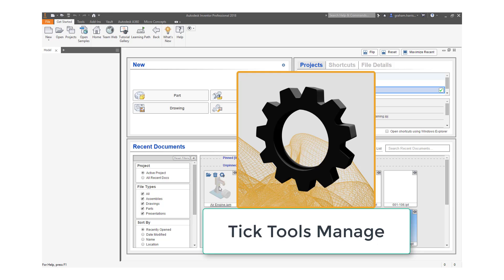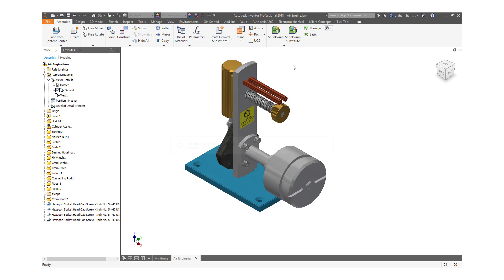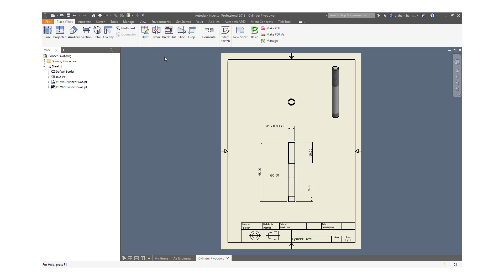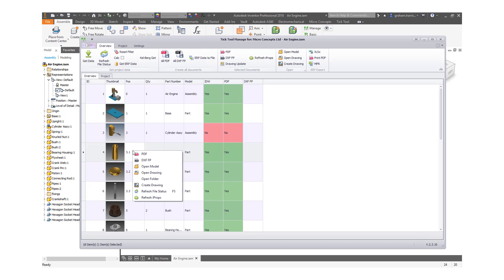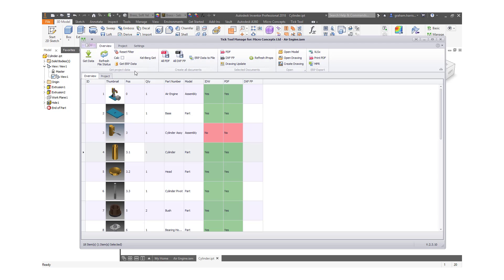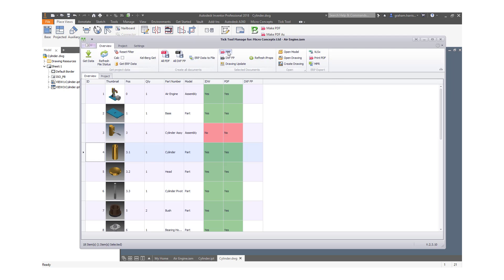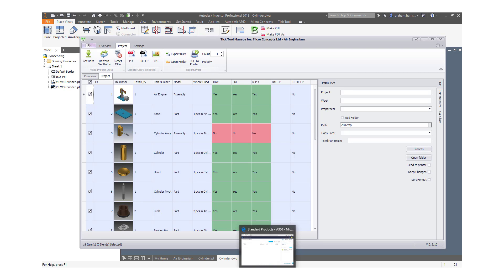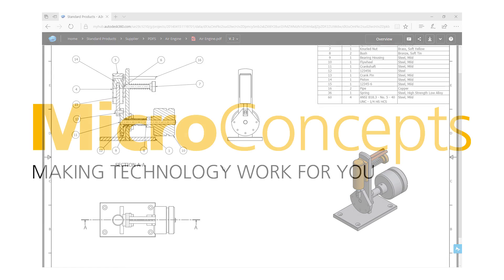Tick Tools PDF Generation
An add-on for Autodesk Inventor, Tick Tools makes production of documentation and associated PDFs a simple process.